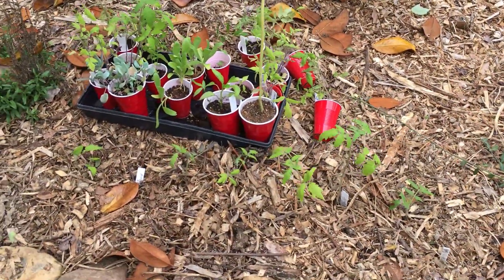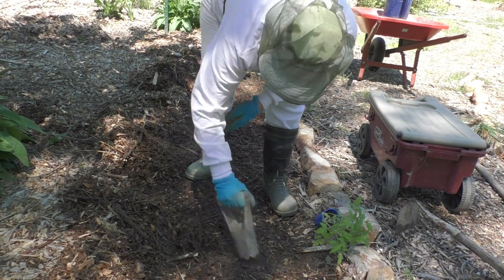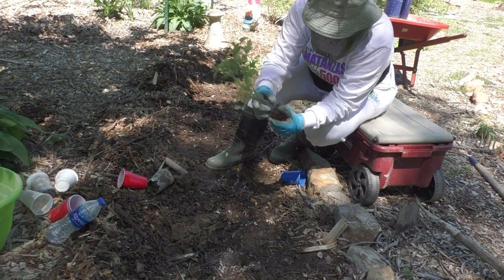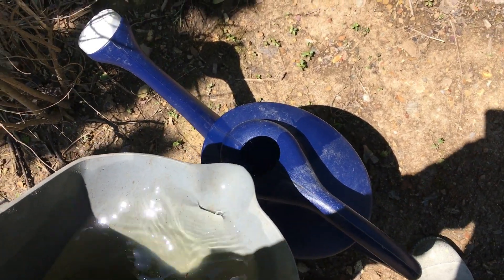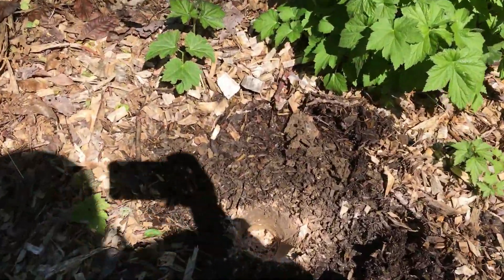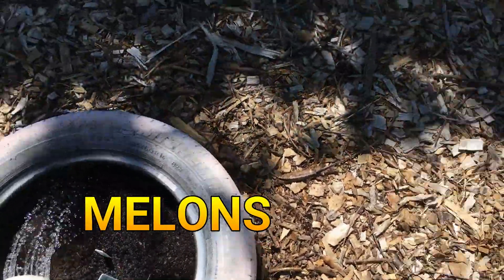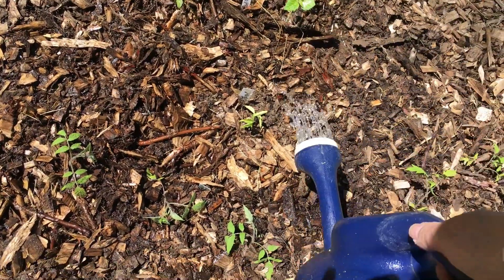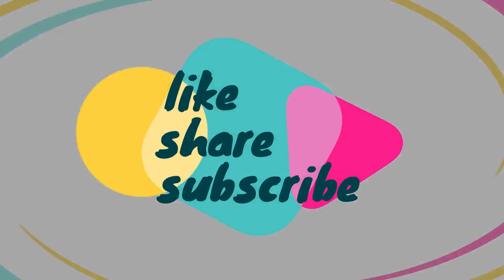planting veg in my permaculture garden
In this video I show how I move the wood chips back to expose the rich soil created by the worms, cardboard, and wood chips during just one year of it being implemented .  I plant my vegetables directly in the soil adding rock dust (azomite) to the hole and later on ,fish fertilizer.

snail mail at ;

MY PERMACULTURE GARDEN
P.O.BOX 397